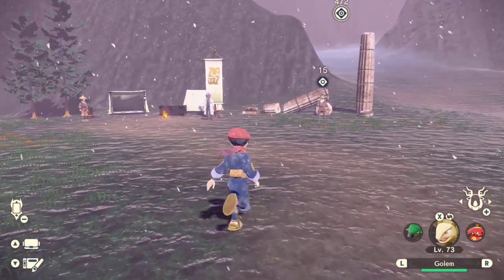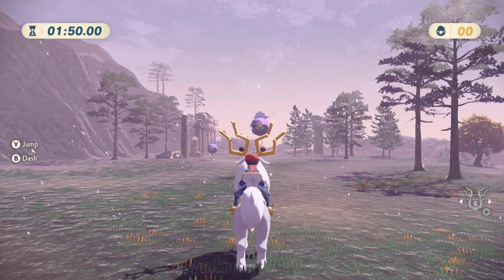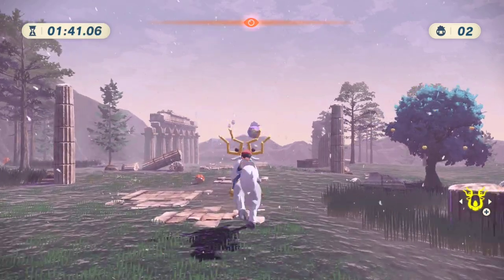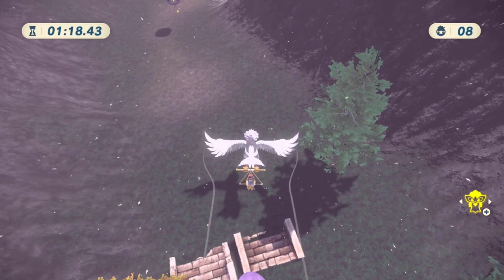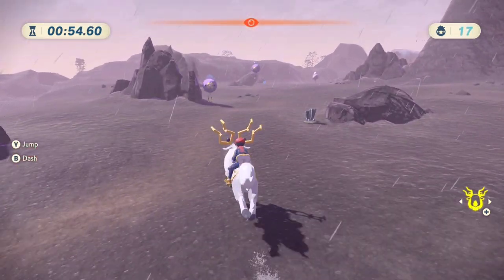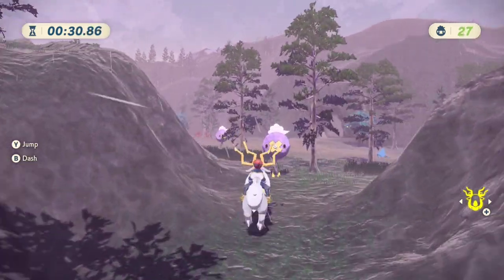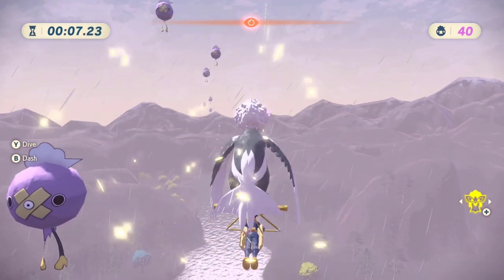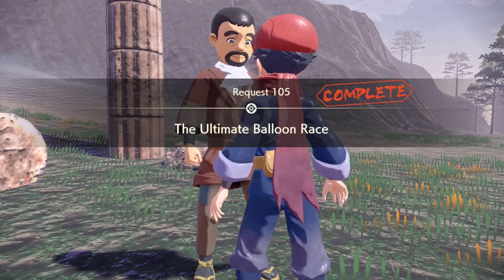Pokemon Legends Arceus Request 105 Walkthrough "The Ultimate Balloon Race" How To Unlock & Guide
Request 105 is found in Coronet Highlands at the Summit Camp.

In order to unlock this request you need to have defeated Evil Volo and Giratina in the main story. You also need to have downloaded the 1.1.0 Daybreak DLC Update. You also need to have completed all the previous Balloon Race Requests.

The request requires you to pop balloons in a mini-game experience where you use your mounted Pokemon to rush through a race course. You only need to get 40 balloons in order to complete the request. If you do manage to pop all the balloons and achieve a perfect run you'll get even more rewards, but if you fail to get all the balloons you will usually get some reward.

You can race as many times as you like to farm the rewards. Interestingly one of the possible rewards from this race is Aguav berries so this can be a way to get some Aguav berries if you run out.

Your reward for completing the request is 5 Nuggets.

-- Channel & Stream Rules:

1. No Swearing
2. No Spam / Emoji Spam
3. Be Respectful At All Times
4. No Arguing
5. No Adult Topics
6. No Leaks or Spoilers
7. No Self Promotion
8. No Hate
9. KEEP IT LITTY LIKE SKITTY!